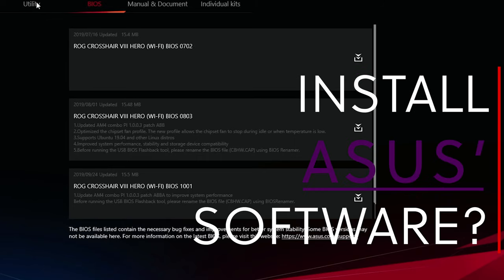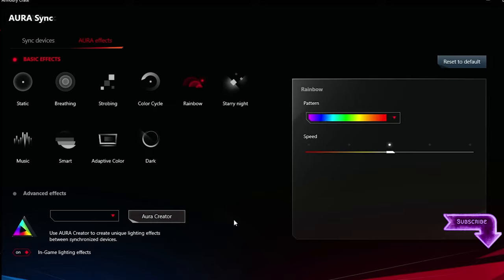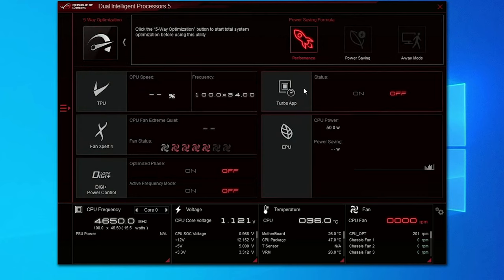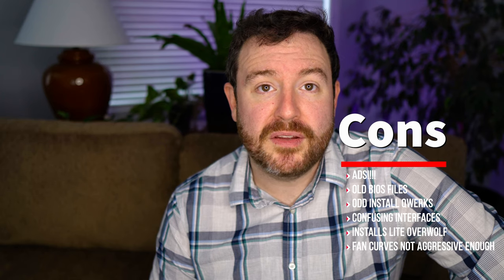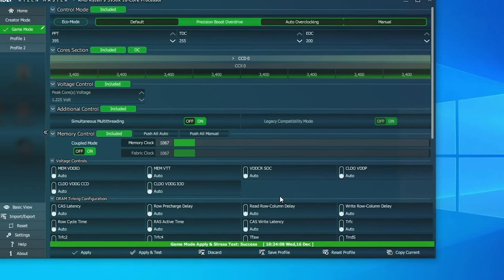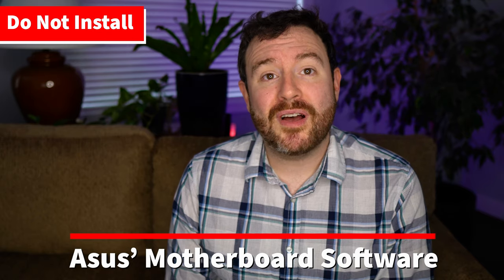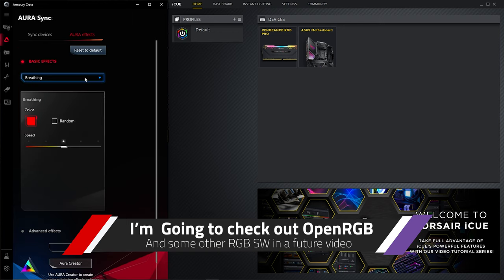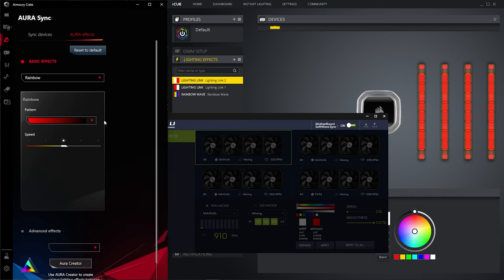Is it worth it to install Asus AI Suite 3 and Asus Armory Crete?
Every OEM wants you to install their software. Some times that software can be beneficial and improve your PC experience. Some times that software can be downright destructive to your Gaming Performance.

In this video I look at the Pros and Cons of the software that could come with an Asus ROG motherboard. Specifically I focus on the AI Suite 3 and the Armory Crete. I conclude by offering a recommendation of which to install if either.